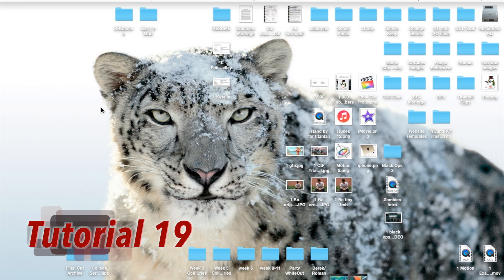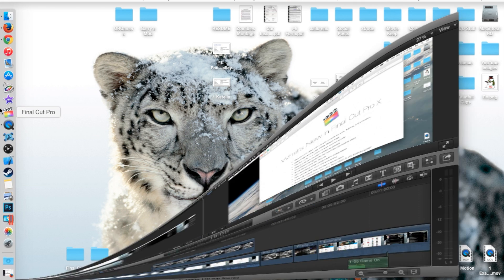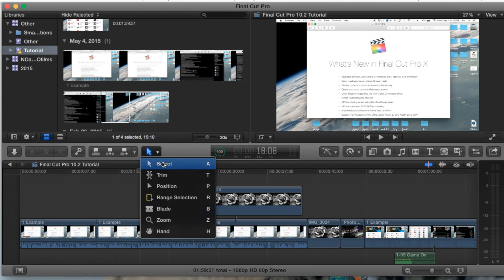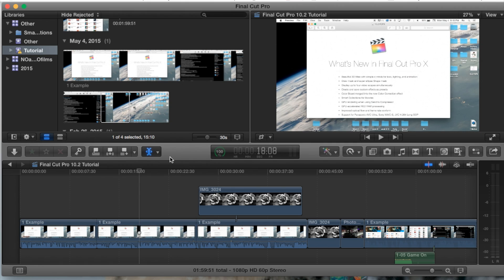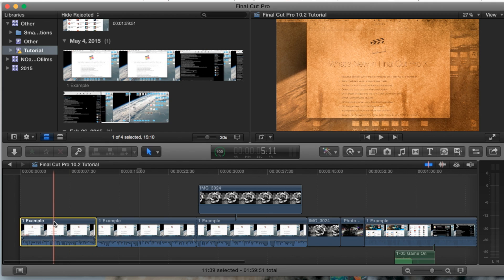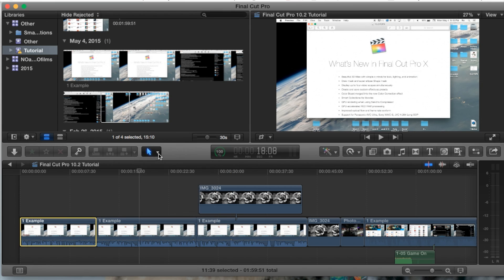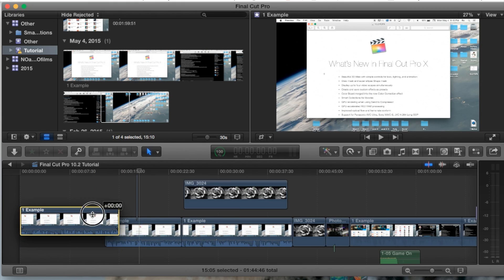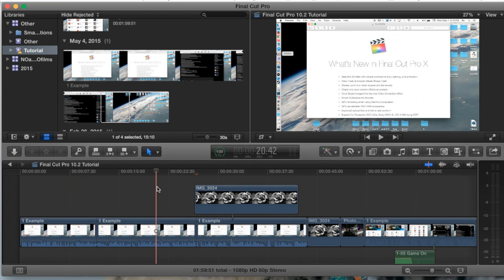Select Tool in Final Cut Pro 10.2 | Tutorial 19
This tutorial covers the basic select tool within Final Cut Pro 10.2